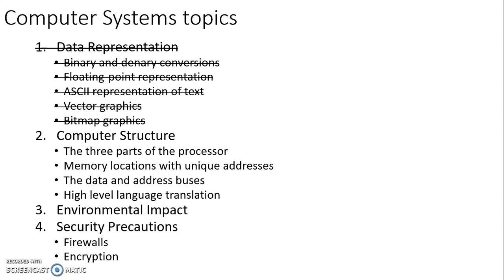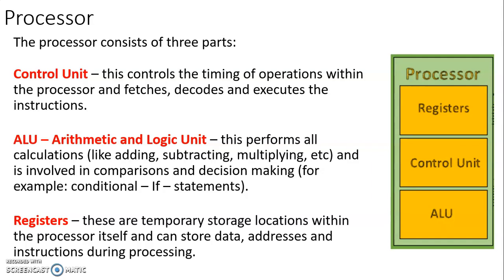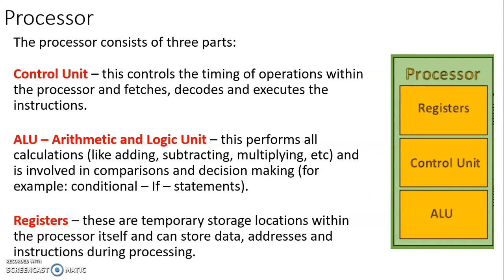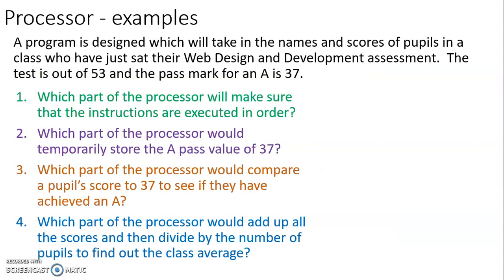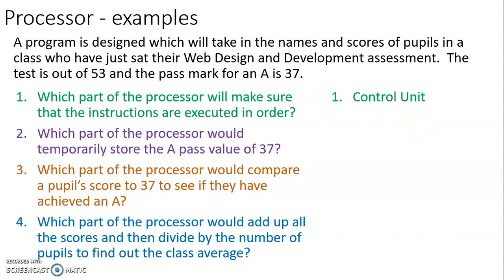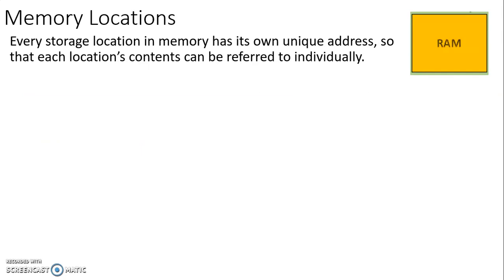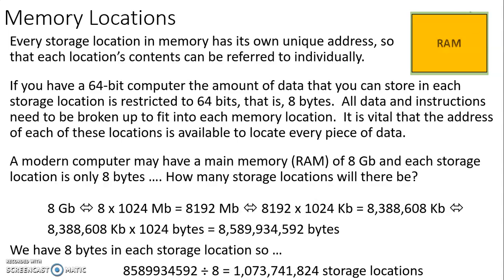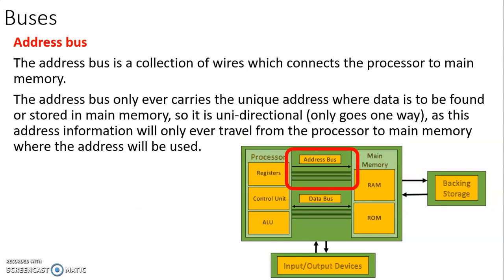N3/4/5 - Computer Architecture - The Processor